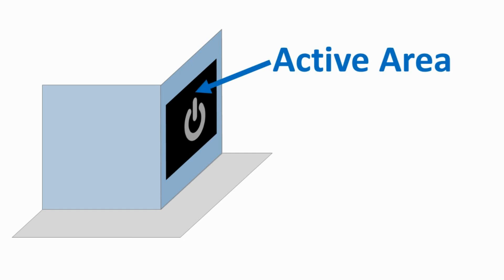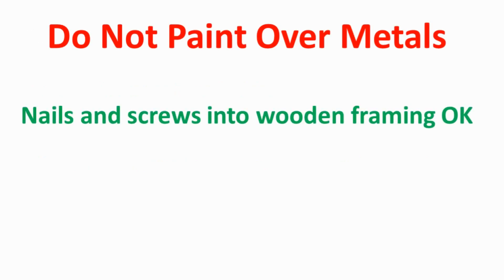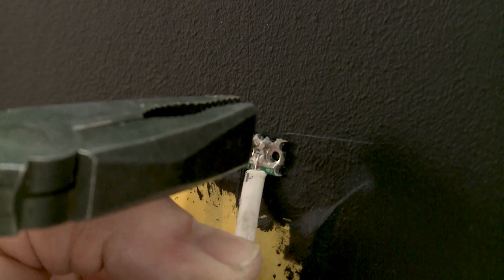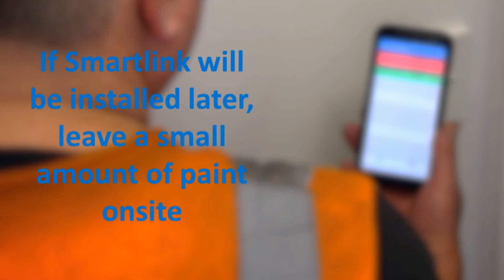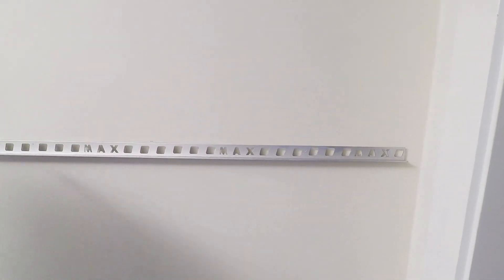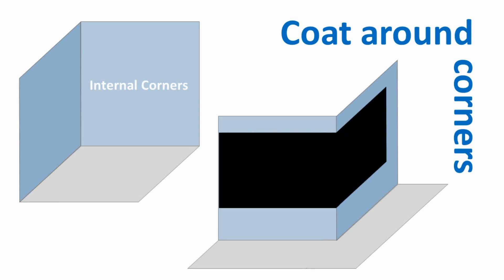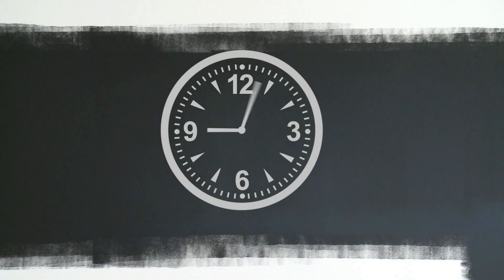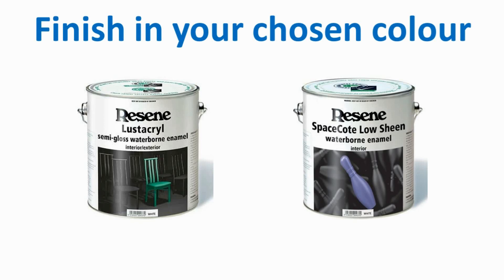Painting SmartTouch Conductive Coating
Learn how to apply the Resene SmartTouch paint system to enable you to turn your lights on and off by tapping your wall.